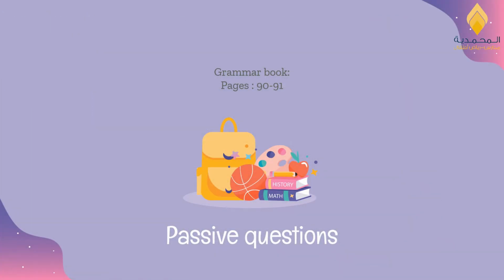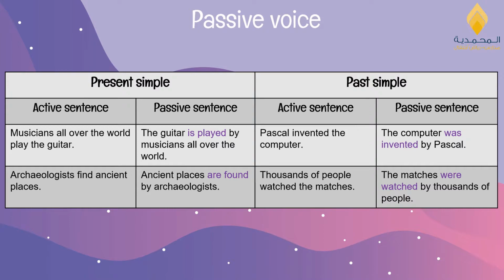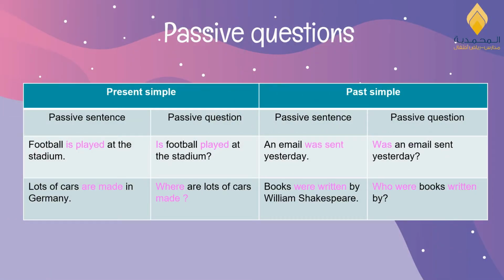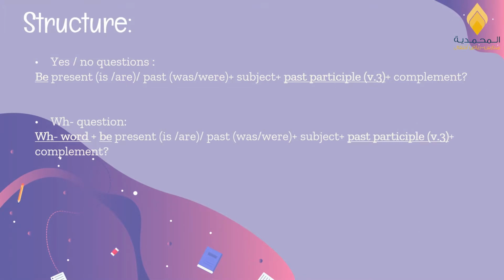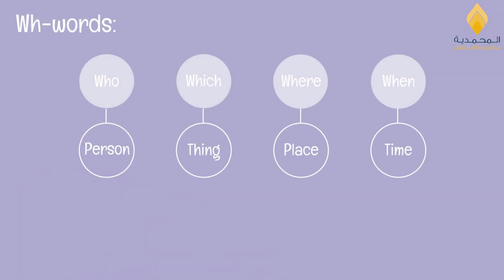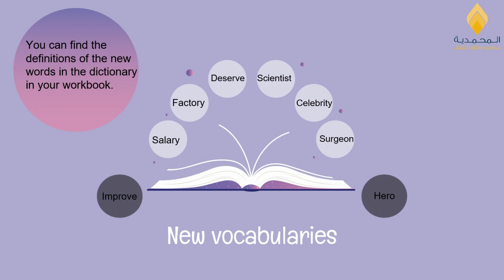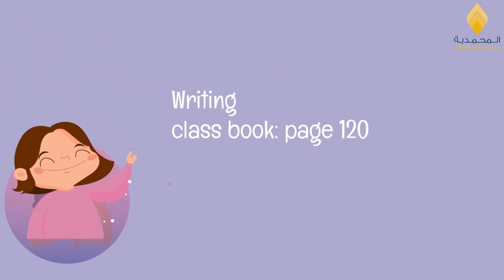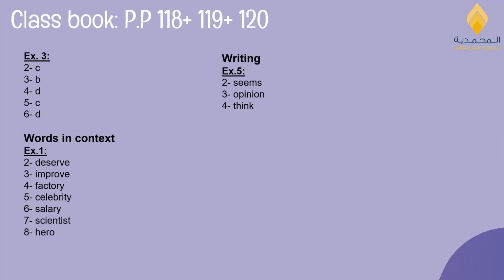English class Fifth Grade - Sixth week